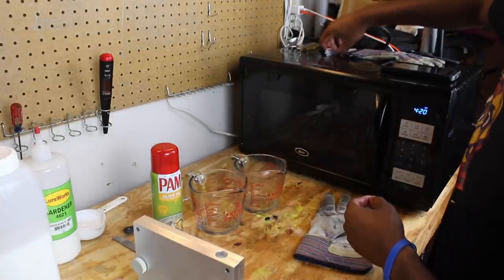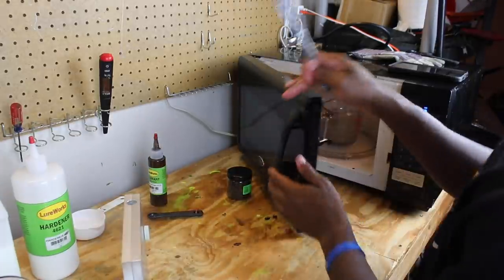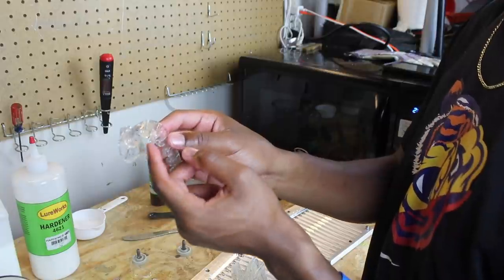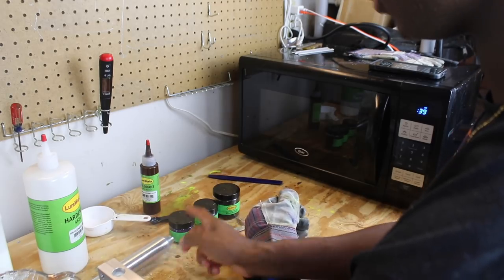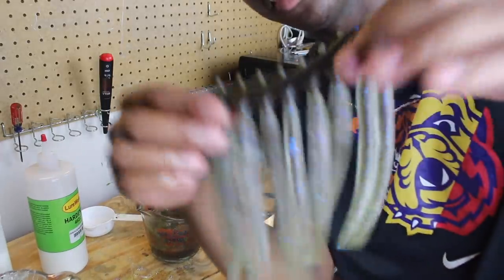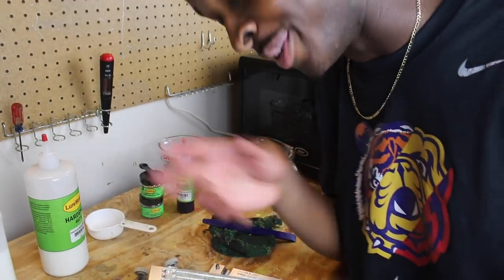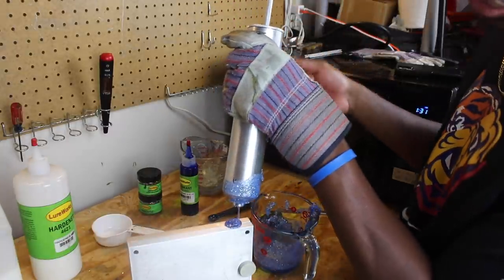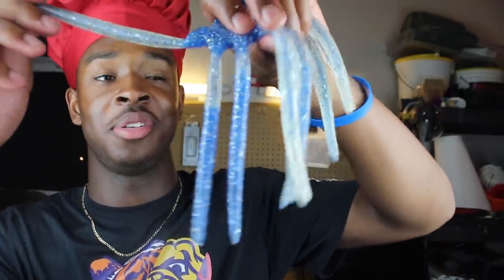MAKING CORE-SHOT STICK BAITS